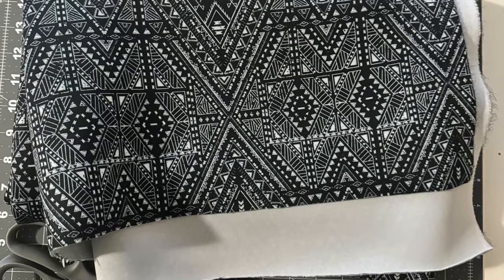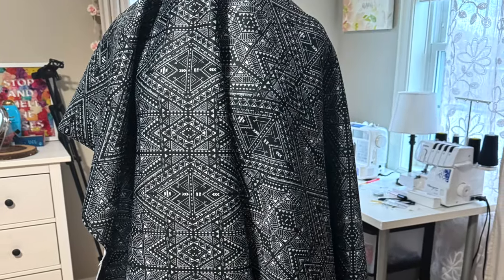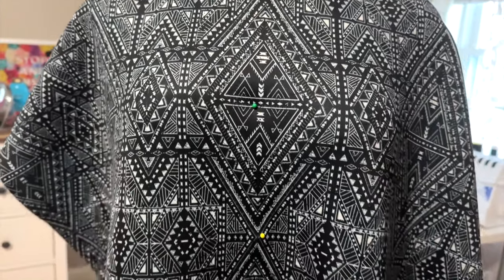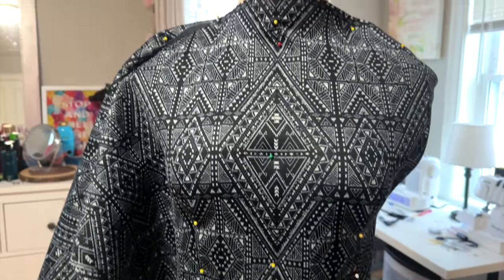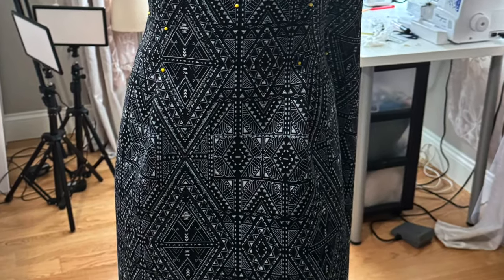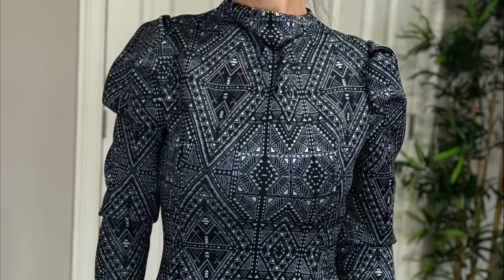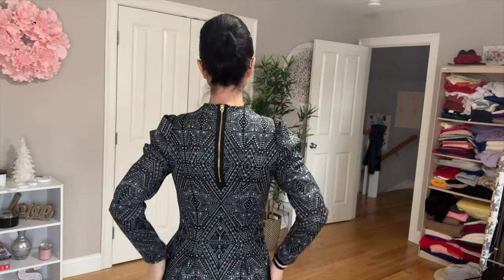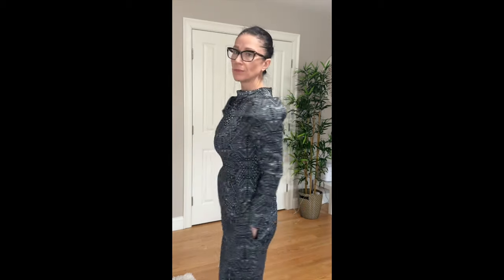DIY Scuba Dress With Pockets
My sewing goals for 2024 ARE SET: to make everything I want to wear. In this video, I'm sharing some with you my latest handmade wardrobe addition and of my favorite Friday sew projects.  As soon as you learn fabric and few sewing techniques nothing will stop you to take control of the way you look. This dress is so easy to make, you do not need pro sewing skills or fancy techniques- all you need is scuba fabric and a basic sewing machine! And don't forget to let your imagination wonder 🙂

Making your own clothes is a fun and rewarding process, and I hope you find this video helpful in creating your own unique wardrobe and will inspire you to do the same.